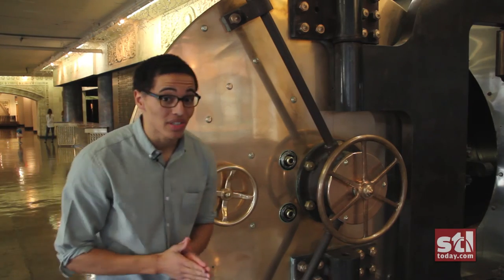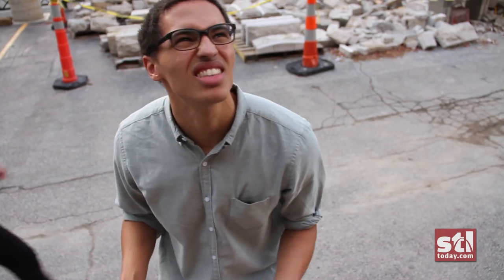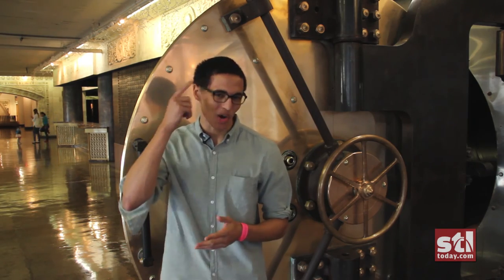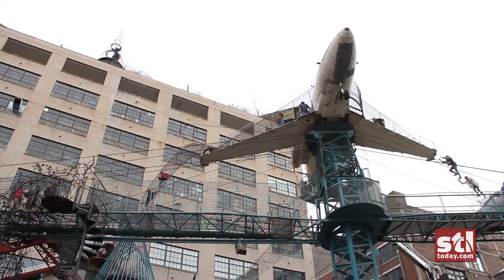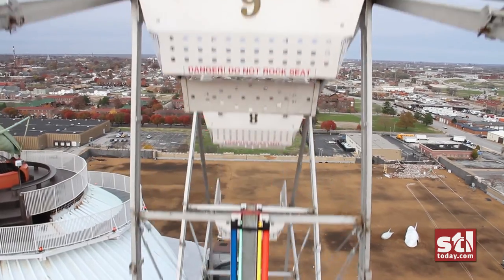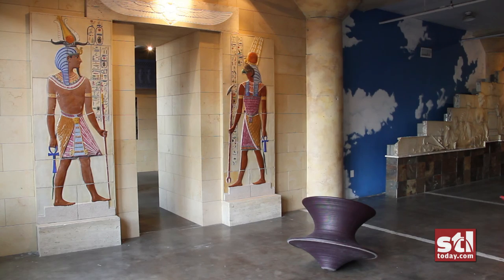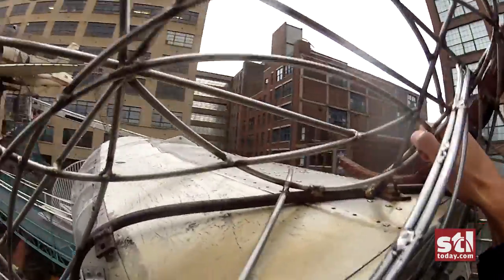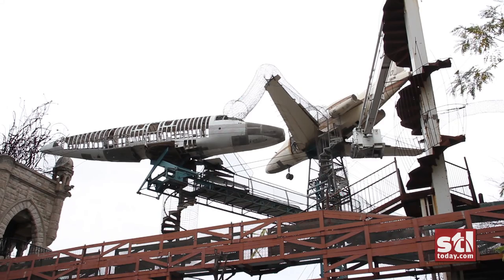New to the Lou: Climbing the City Museum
I strap a GoPro to my head, climb the amazing City Museum and learn more about its amazing exhibits from museum director Rick Erwin. Shot and edited by yours truly.